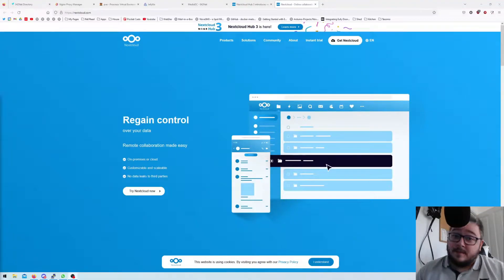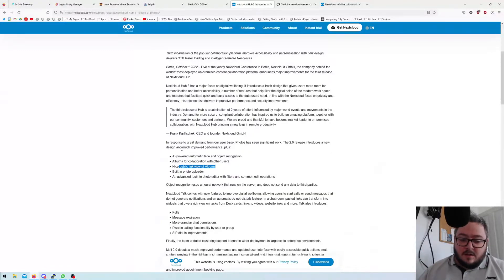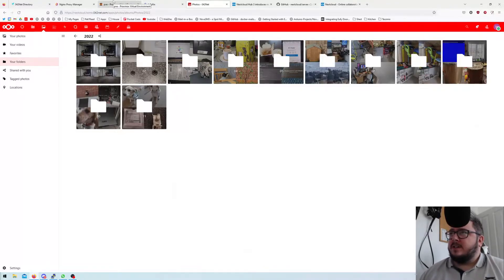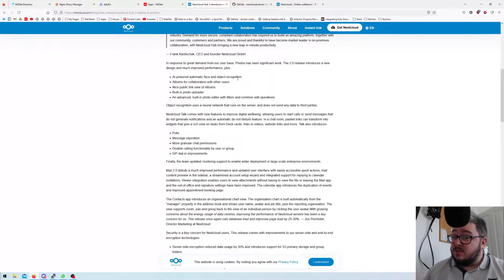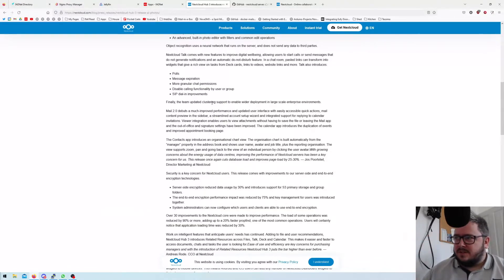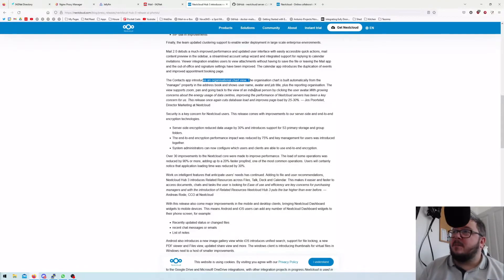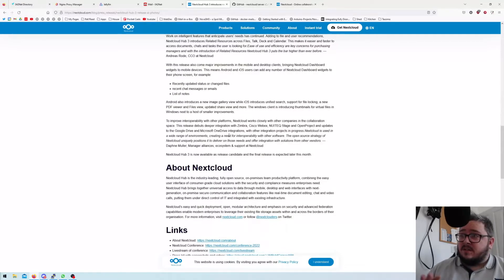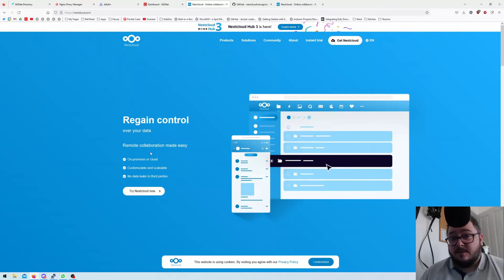Nextcloud 3 Hub UPDATE!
Please ignore the glitching at the end, I have spent several days trying to render this video correctly, this is the best i could get!

• YouTube Member •
• Cool Things Spreadsheet •
• My Links •
• Past Projects •
• Special Thanks to our Channel Members •
Jamie Robinson